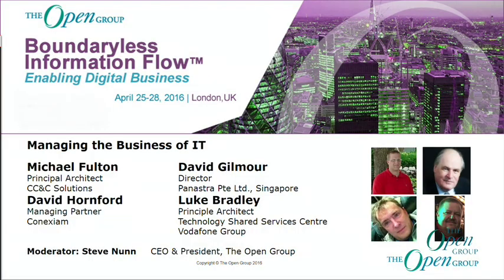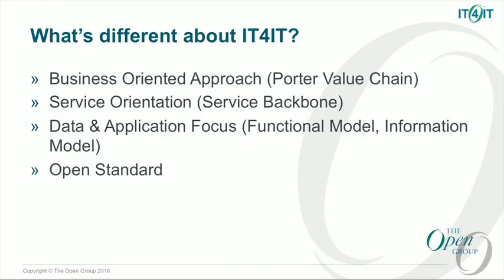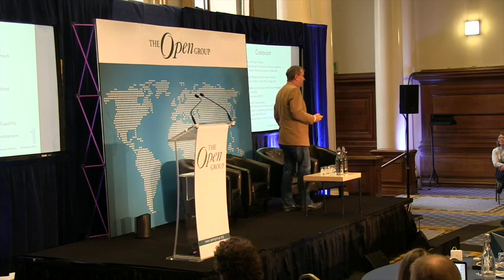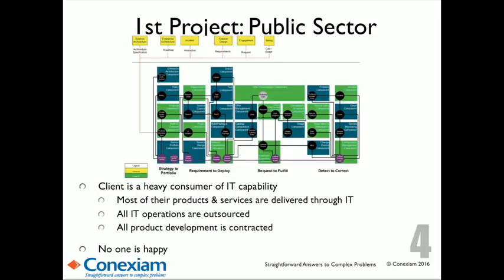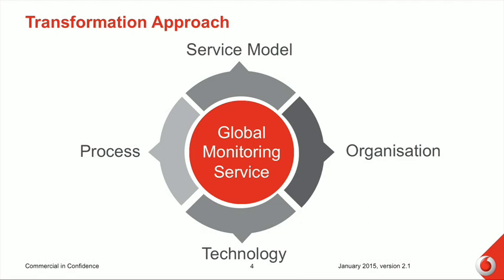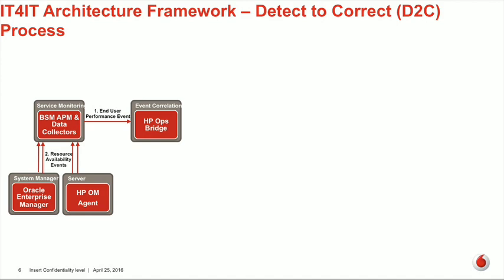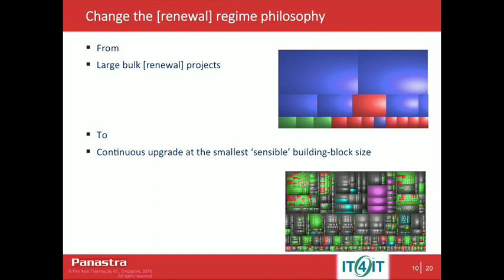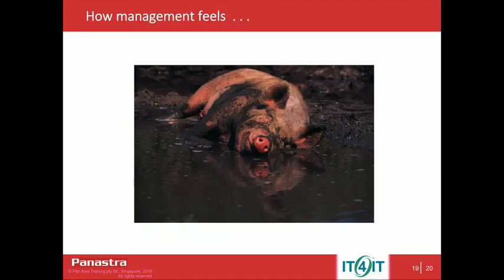IT4IT™ - Managing the Business of IT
Presenters:
Michael Fulton, Principal Architect, CCC Solutions
David Hornford, Managing Partner, Conexiam
Luke Bradley, Principle Architect, Technology Shared Services Centre, Vodafone Group
David Gilmour, Director, Panastra Pte Ltd, Singapore
Moderator: Steve Nunn, CEO & President, The Open Group